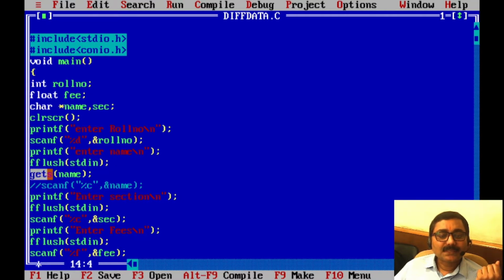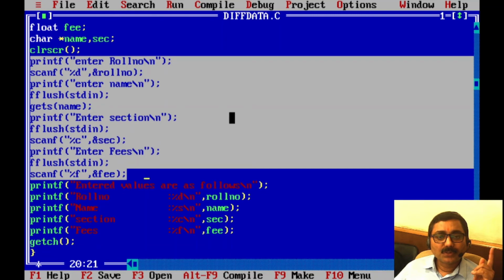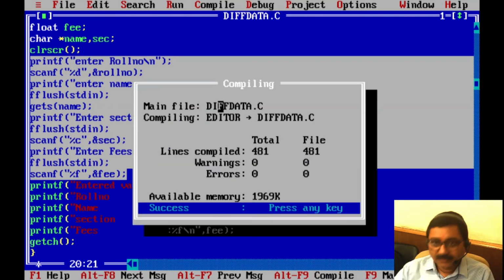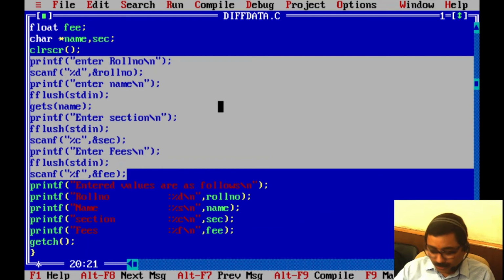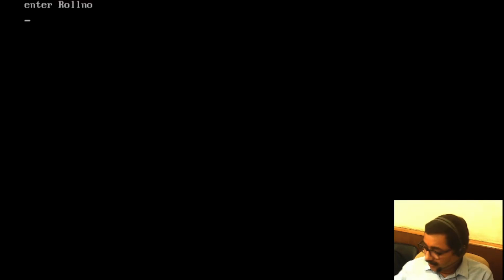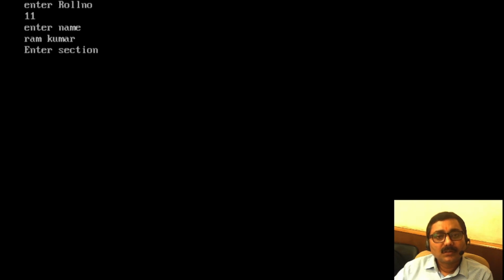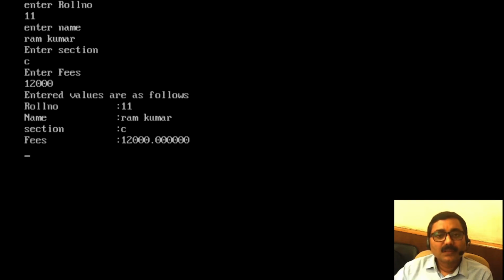How to Read/Enter /Input data of different data types in a C program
In this session will learn how to read or input or enter data of different data types (int,char,float,double or string) in c program